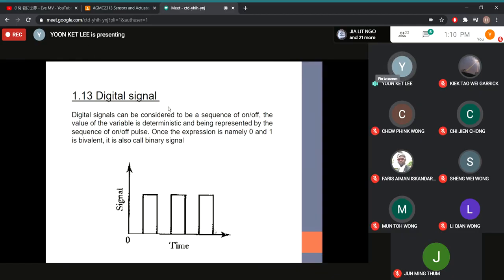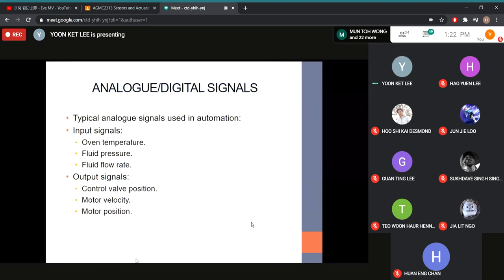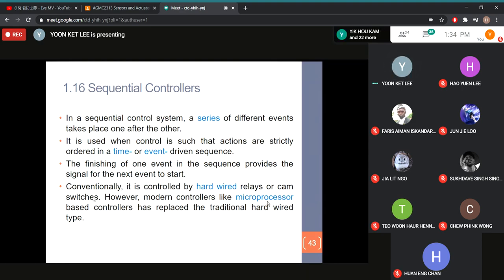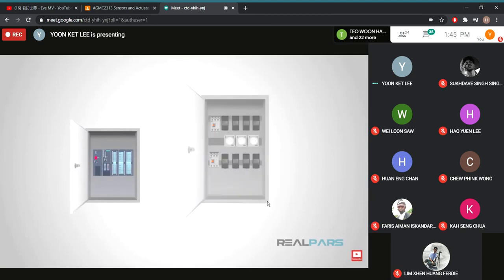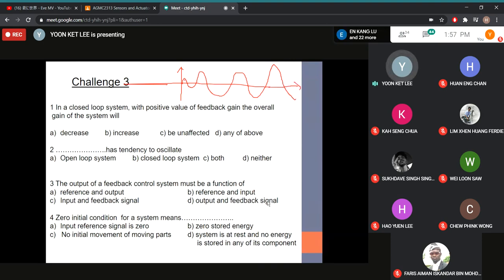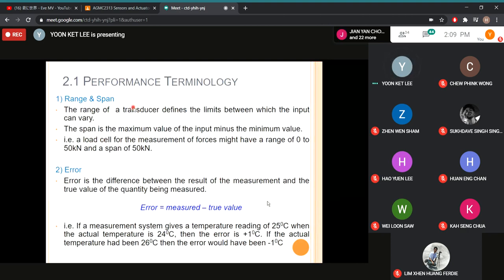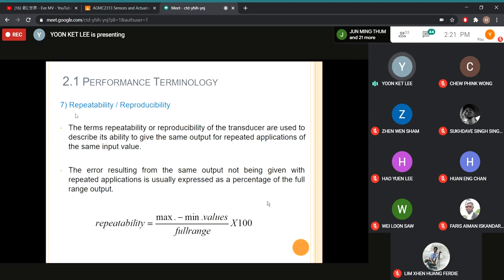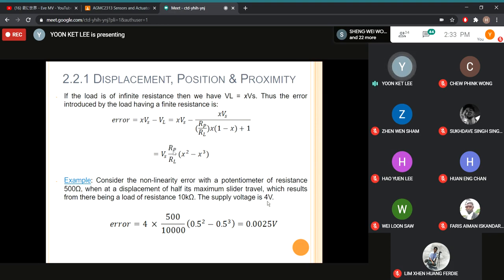Lecture 2.0 Sensor and Analysis